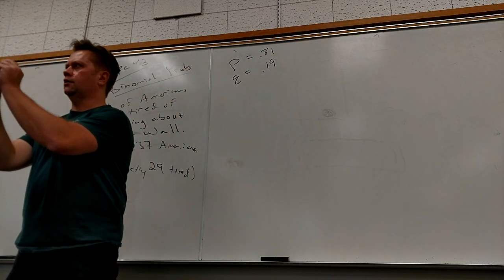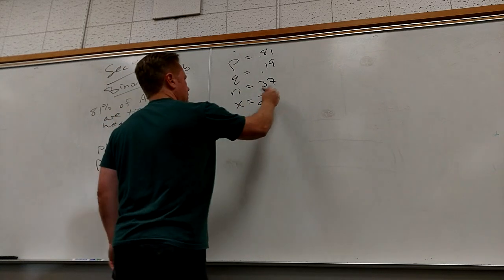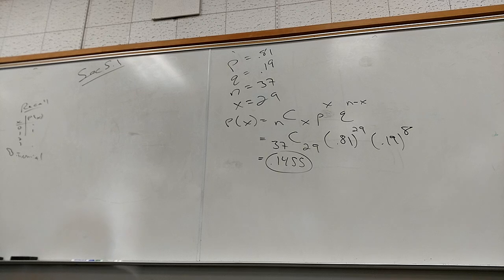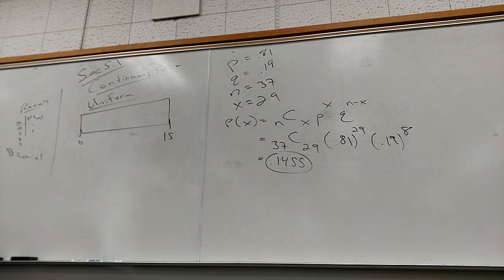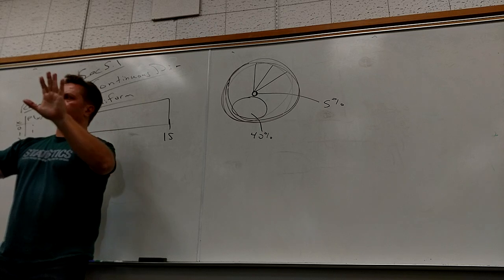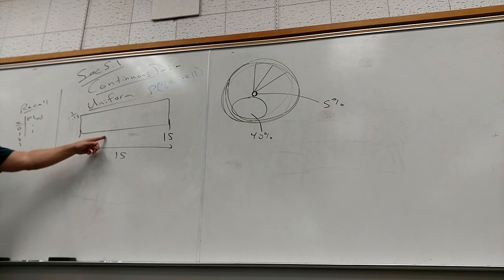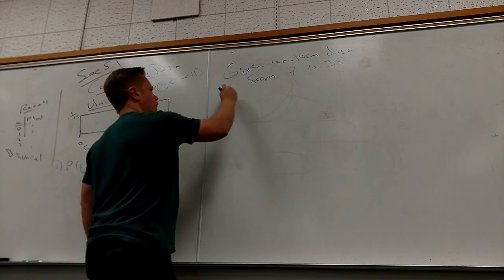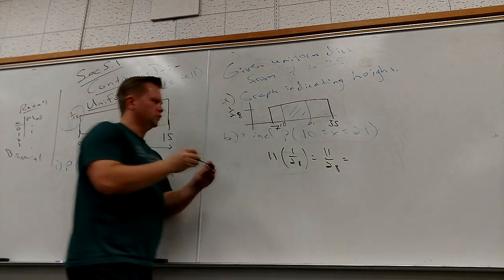Math 160, Jan 10 Lecture, part 1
review 4.3, Getting into chapter 5